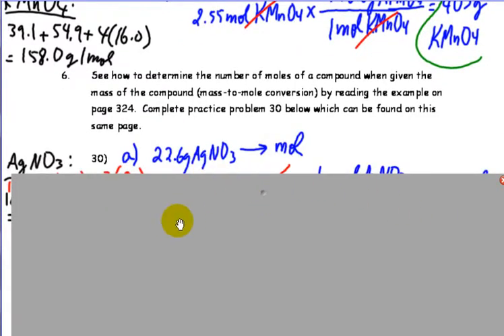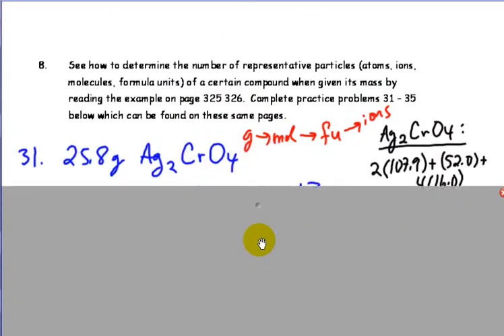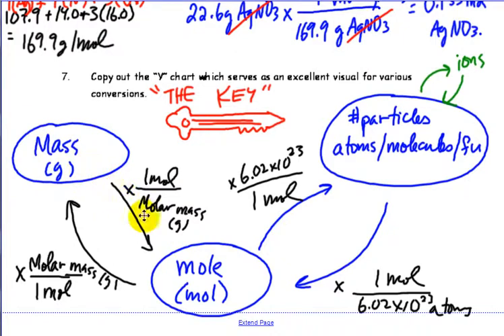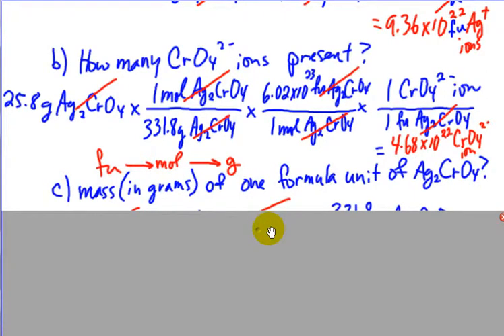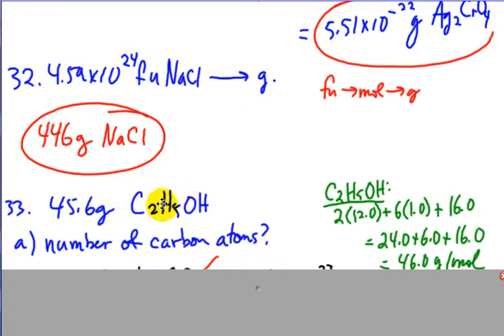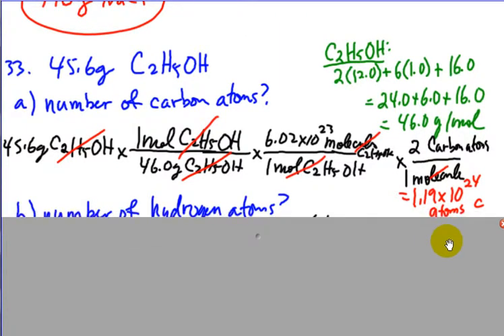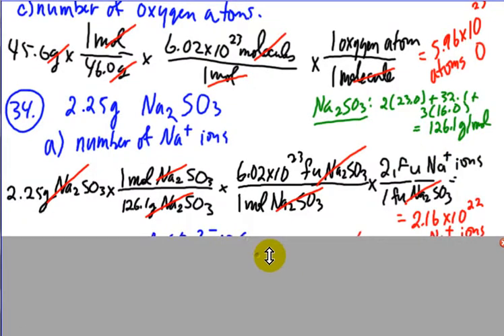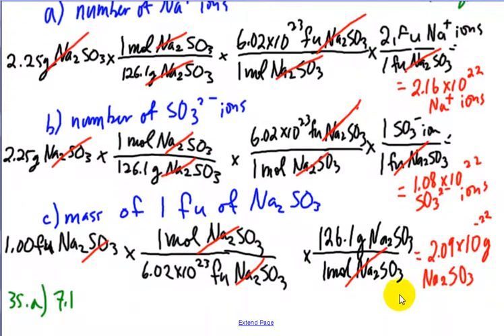FC2 Booklet 11 3 PII